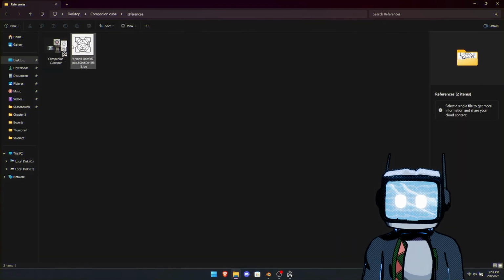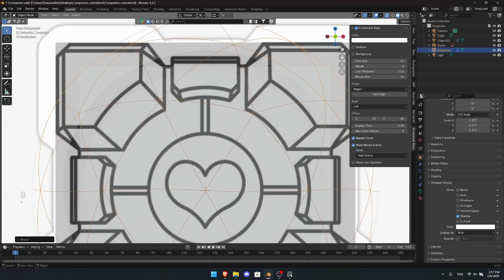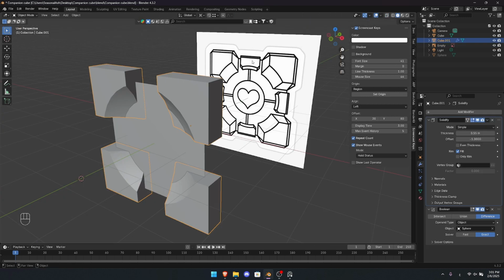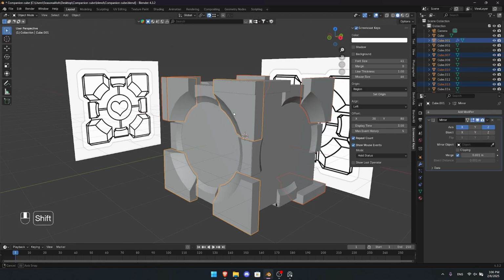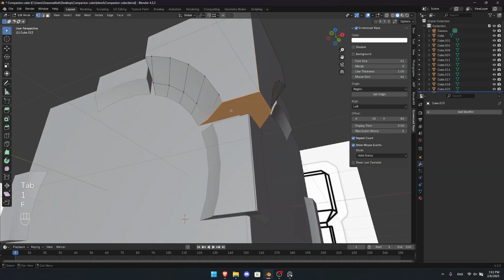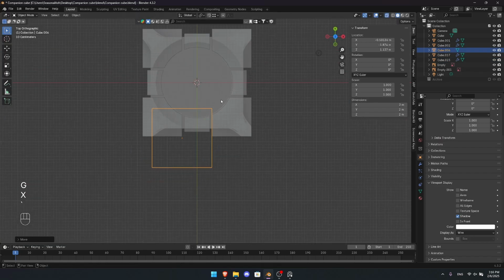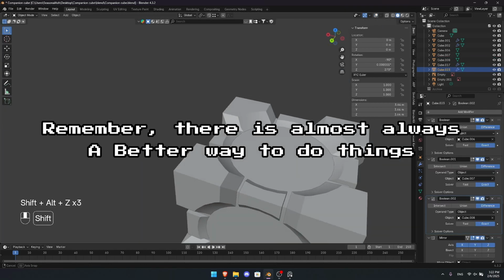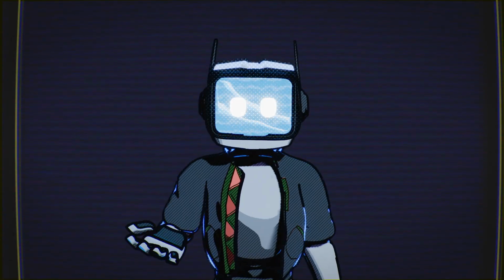I Remastered the Portal Companion Cube in Blender P1: Modeling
Join me in this first part of a series where we recreate the iconic Companion Cube from Portal using Blender! In this episode, we'll focus on the modeling process, starting from a basic cube and refining it into the beloved weighted storage companion. I'll walk you through essential modeling techniques, including precision scaling, adding details like the hearts, and ensuring the geometry is clean and optimized. Whether you're a beginner or an experienced Blender user, this tutorial will help you sharpen your 3D modeling skills while paying homage to one of gaming's most memorable objects.